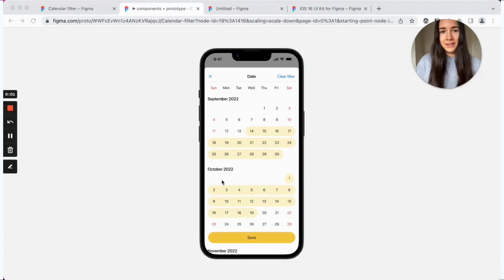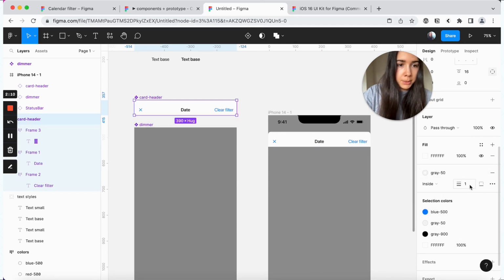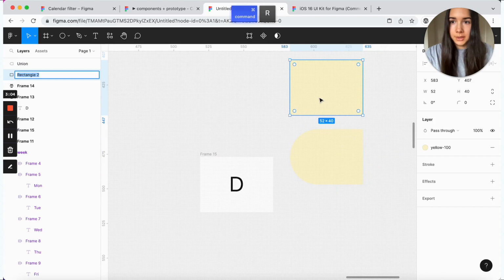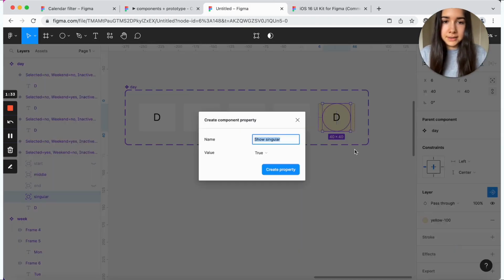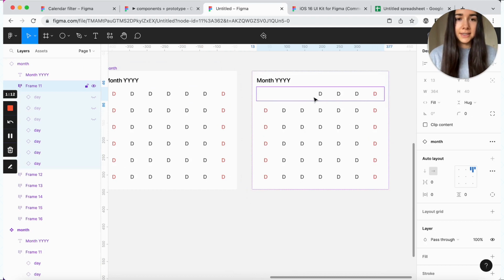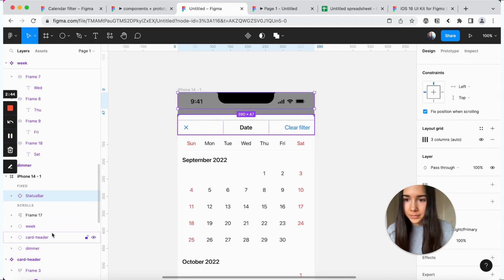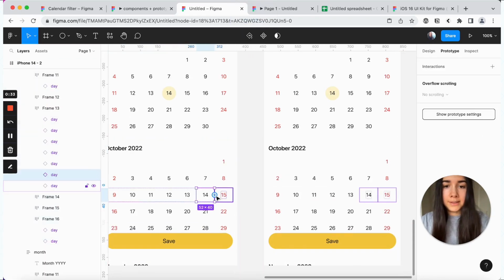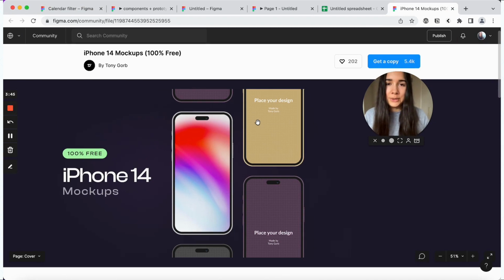Figma tutorial: Calendar / Date Range Picker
In this tutorial we'll create a scrollable calendar in Figma! We'll use variants, boolean component properties, and auto layout. This design is from a real app, Yandex Mail 💌

✨  New to Figma?

CHAPTERS
00:24 Setup
00:45 Card header and dimmer
03:32 Week top bar
04:54 Single day component ⭐
11:32 Month component
13:10 Adding real days to months with Google Sheet Sync plugin
16:37 Vertical scroll
18:21 Button component
19:44 Prototype
22:46 Clean up and wrap up